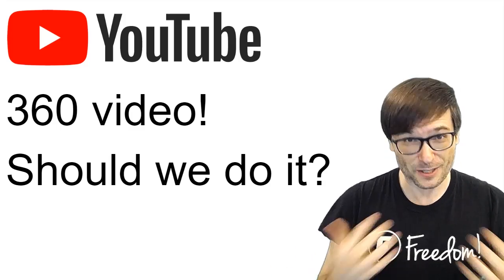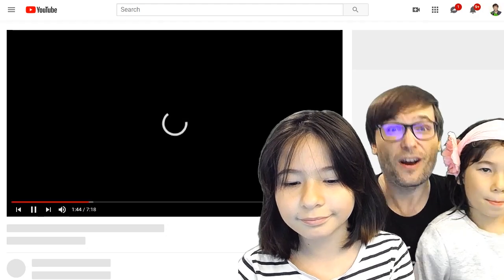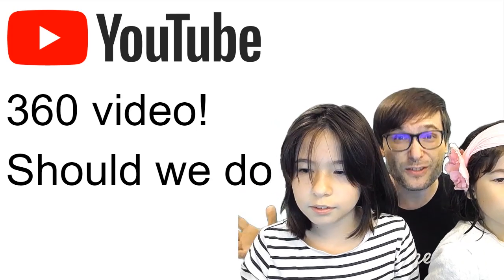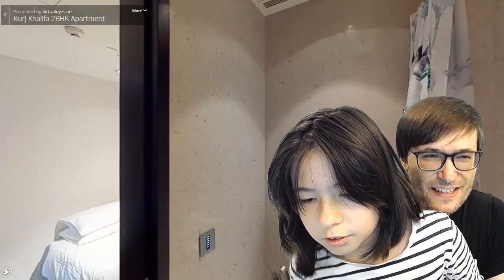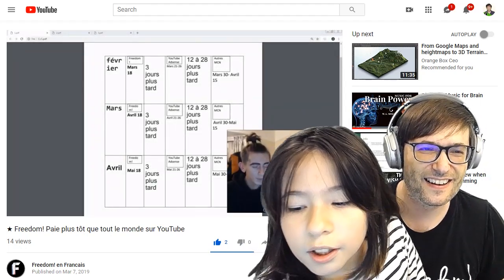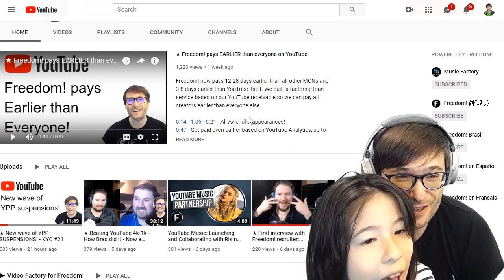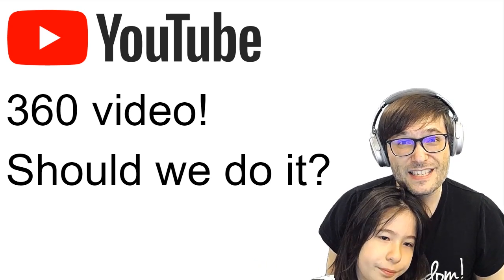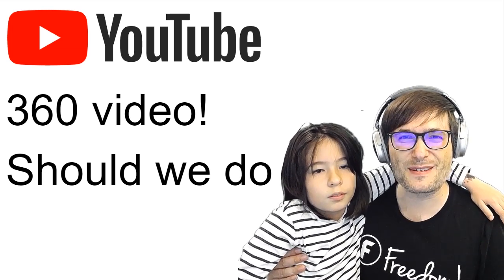★ 360 video! - Should we do it?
360 videos let you (the viewer) click and drag IN THE VIDEO to look around!

11:17 - BLOOPERS!
0:28 - See the full 360 video
1:34 - Amateur 360 video by our staff
2:53 - Burj Klalifa 2-bedroom apartment 360 tour
4:21 - Freedom! en Francais - see Freedom! in French :-)

▼ Voice acting of Freedom! mission statement

▼ All music in this video is from Music Factory

▼ Heartbeat

▼ Freedom! links

Freedom! community

Freedom! support

Freedom! Twitter

2. Uzer Music, Position Music and FiXT music, all together on the Uzer website and used in Call of Duty, NBA and Far Cry, is now free for all Freedom! partners

4. AudioMicro 150,000+ catalog of music and sound effects licensed for free to all Freedom! partners for commercial purposes